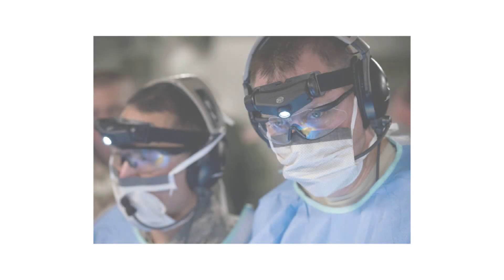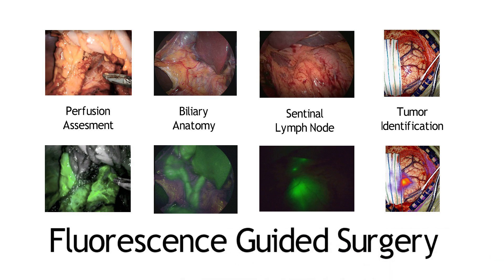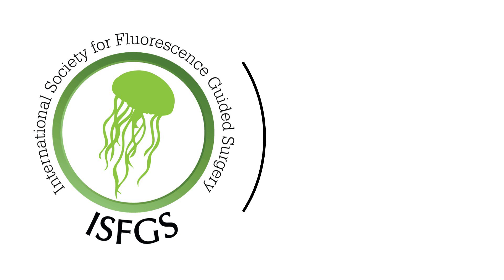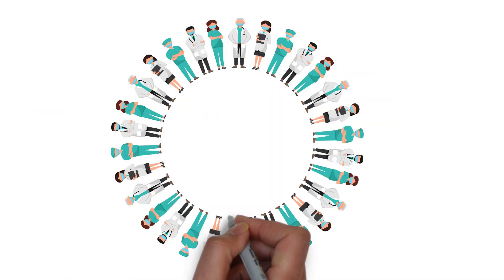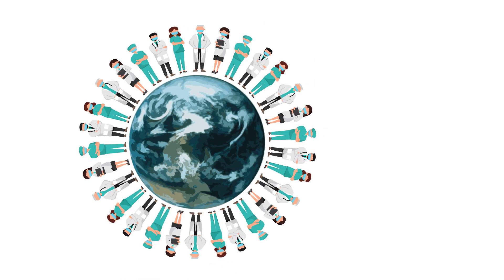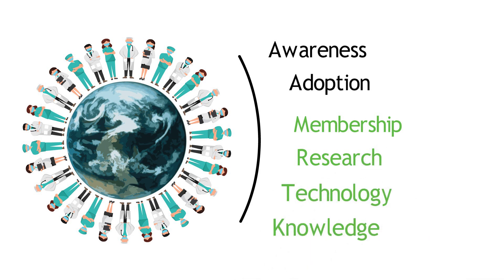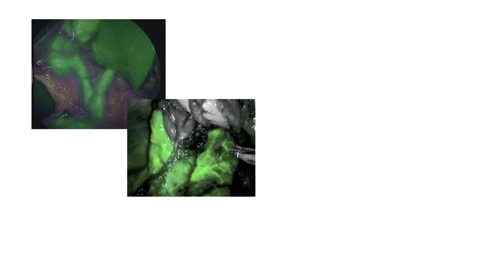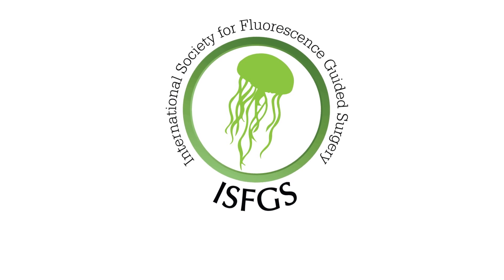The Leading Society in Revolutionary Surgery. Get to Know ISFGS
The International Society for Fluorescence Guided Surgery is a medical society that advocates and educates in the field of Fluorescence Guided Surgery.

As a revolutionary advancement in medicine, Fluorescence Guided Surgery quickly gained popularity in the medical field. ISFGS produces educational material for physicians, nurses, medical workers and patients. The mission of ISFGS is to help grow the use of FGS globally.